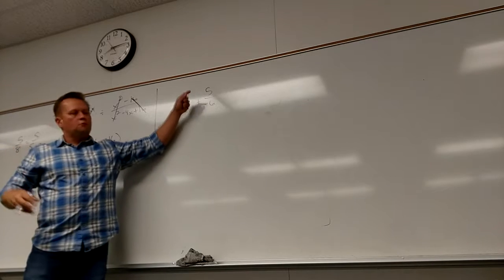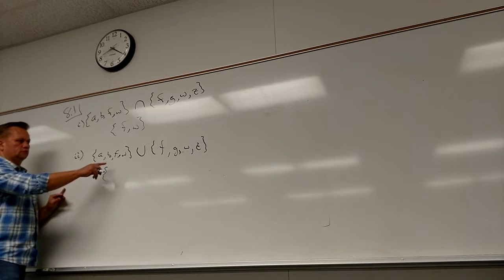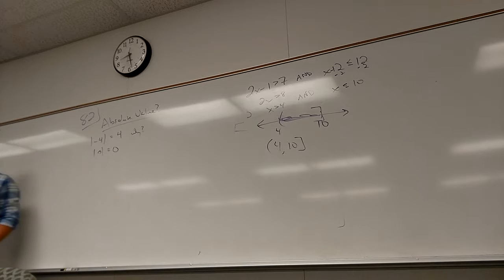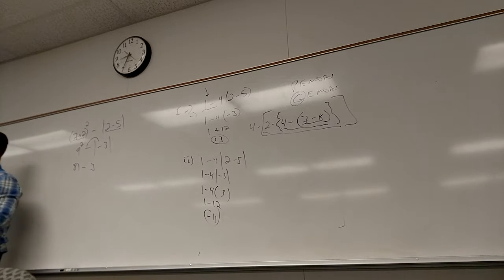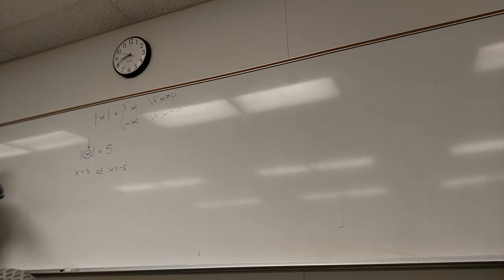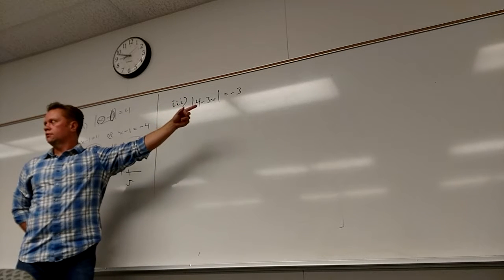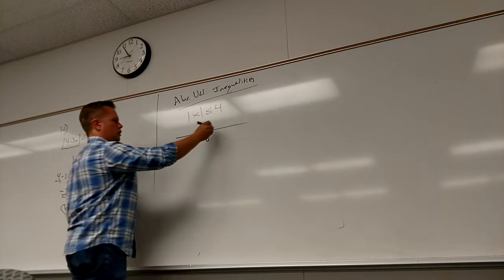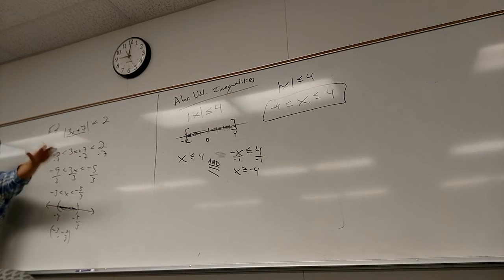Math 110, June 18 Lecture, part 1